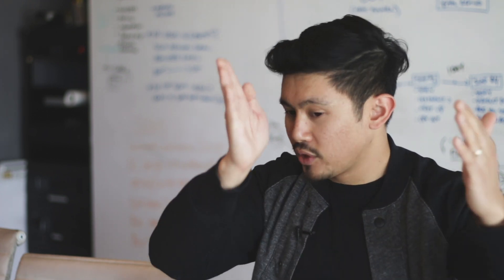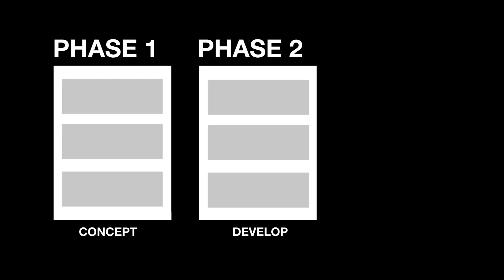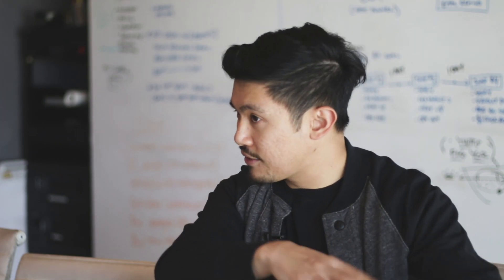The Process: Project Management with Matthew Encina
How do you manage creative projects like a pro? In this episode seasoned Creative Director - Matthew Encina with The Futur - gives us a sneak peak at the "Practical Project Management" course as he walks us through his process.

Want to scale your agency? Check out the Agency Scaling Program - AKA "The Butler Box"